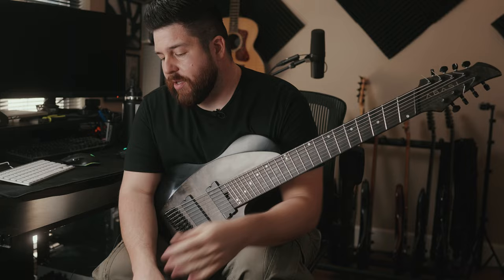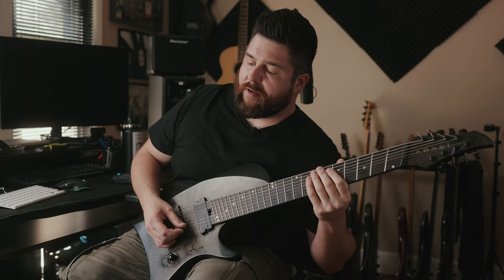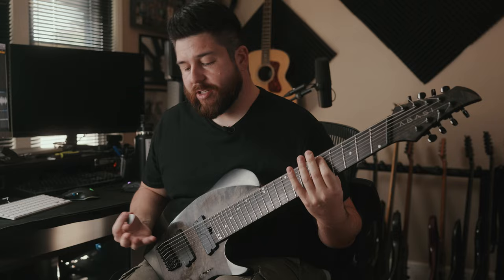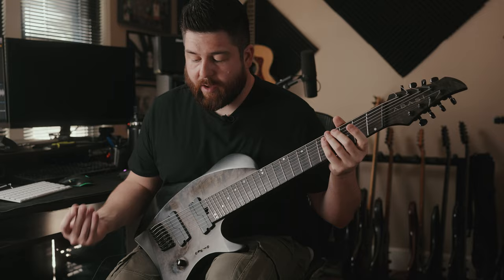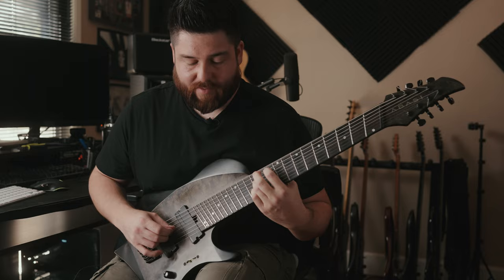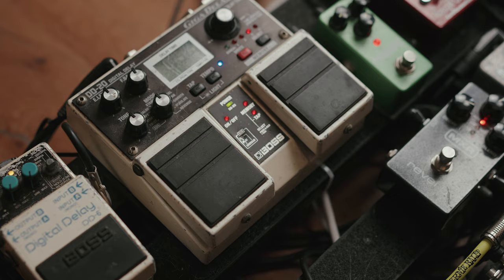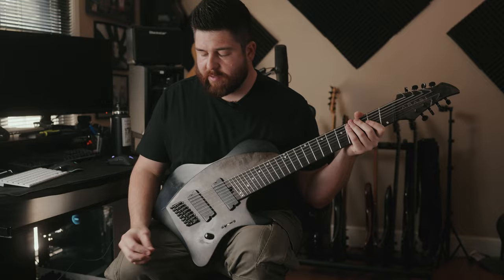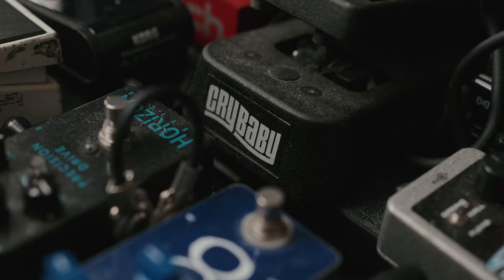Creating Unique Tones Using Pedals // Nick DePirro & Abasi Concepts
In this video, Abasi artist Nick DePirro discusses how he uses his pedalboard to achieve his tones for writing and recording.

Chapters:
0:00 Intro
1:23 Ricochet
2:21 Whammy
3:10 Precision Drive
3:23 Holy Grail
3:52 M300 Reverb
4:44 Grand Orbiter
5:06 DD-20
5:48 DD-6
6:02 95Q Wah
6:50 ES-8
8:02 Why Use Real Pedals
8:45 Outro Playing

Video produced by:
Joshua De La Victoria